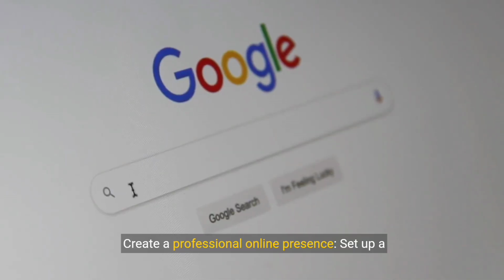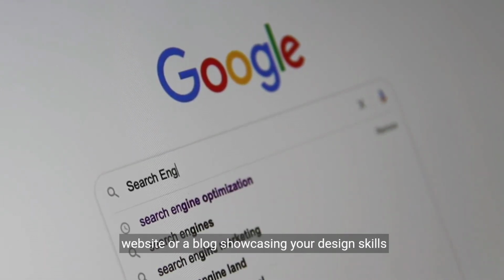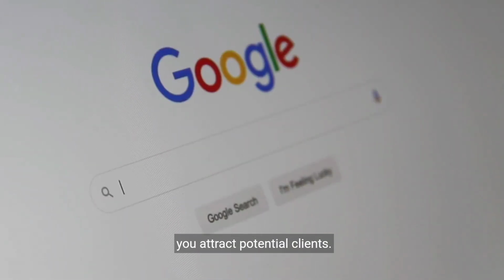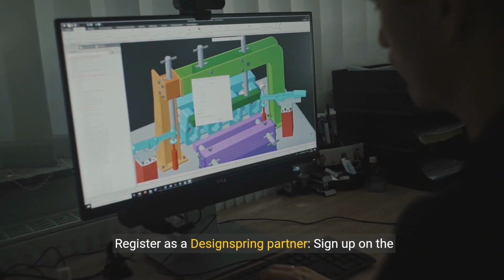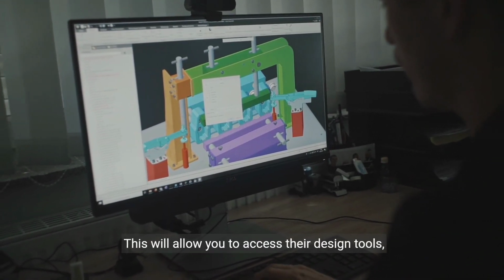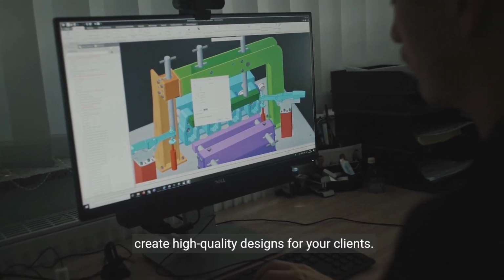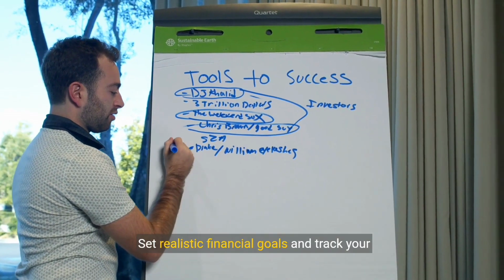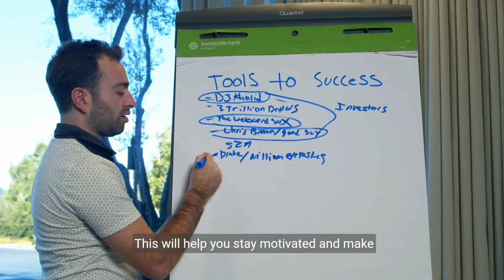Ultimate Guide to Making Money Online with Designspring in 2024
In 2024, Designspring refers to a forward-thinking design agency that specializes in creating innovative and sustainable solutions for various industries. They focus on incorporating cutting-edge technology, eco-friendly materials, and user-centric design principles to enhance the overall user experience. Their work has been recognized for its ability to blend aesthetics with functionality, contributing to a more sustainable future.
How to Make Money Online with Designspring Designspring tutorial Designspring how to use Designspring earn money Designspring account create Designspring payment Designspring payment gateway Deaignspring logo design Designspring content ideas Designapring template Designspring customization digital tools for designers Designspring illustration Designspring design ideas Designspring competition Designspring courses Designspring website